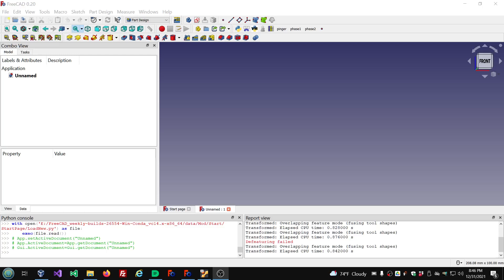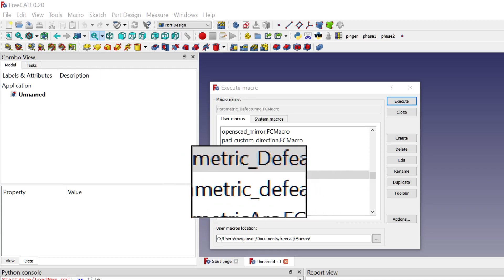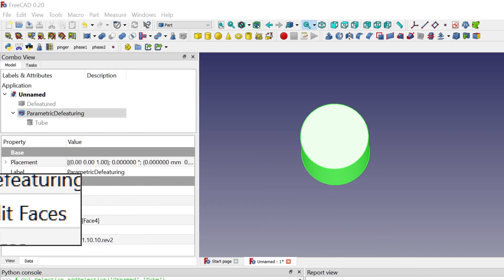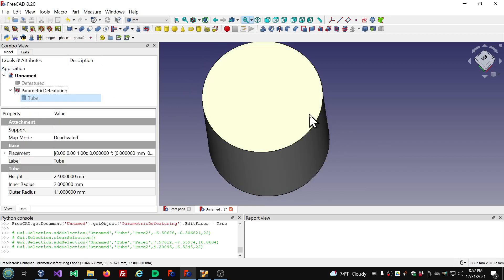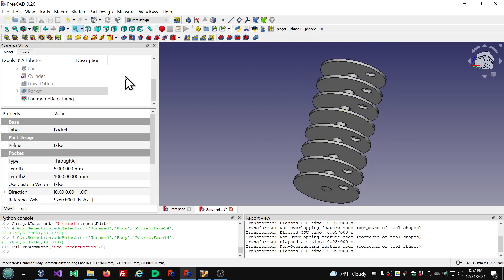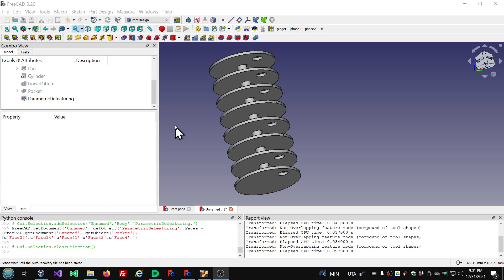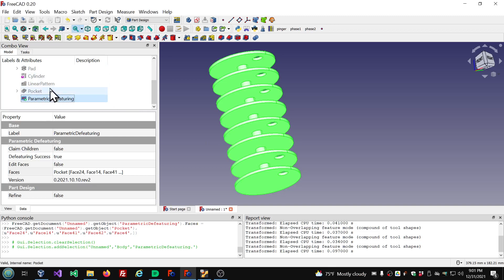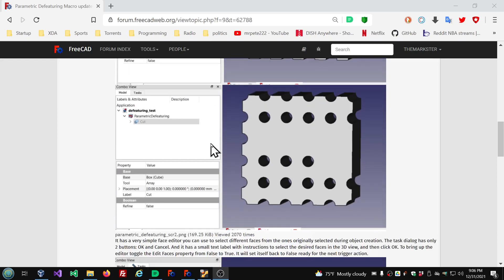087 FreeCAD 0 20 Parametric Defeaturing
The Parametric Defeaturing macro allows you to remove certain parts of an object, even a hole can be removed.  In this video we explore some examples and some potential use cases.